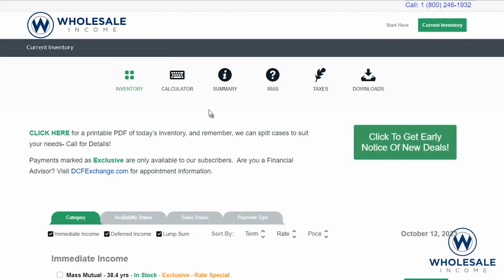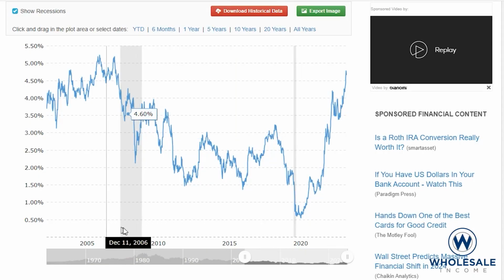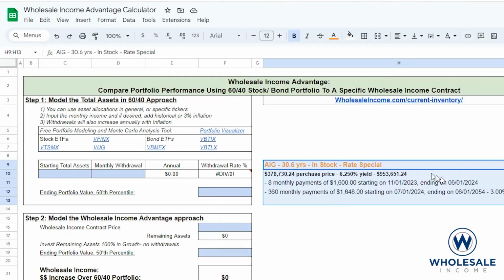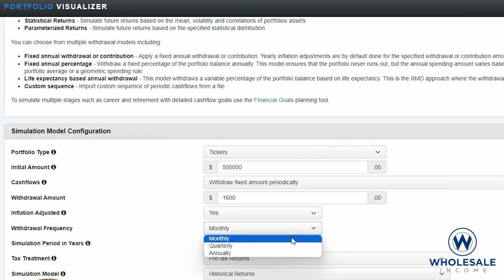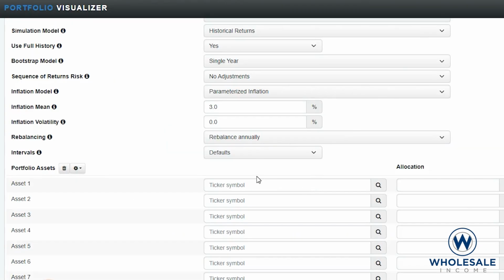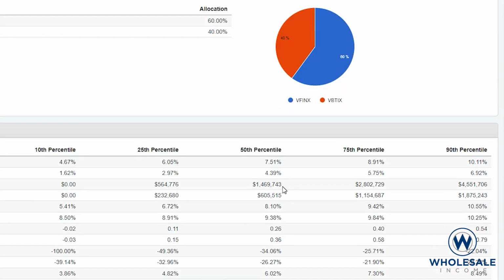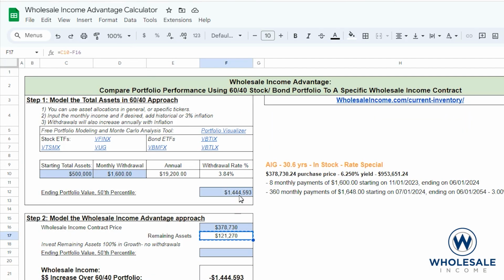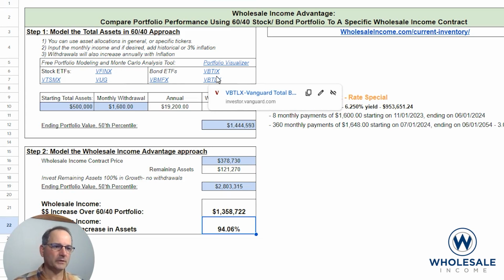Case Study Spotlight: 94% More assets With Less Risk- 30 Year Income (AIG)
In this video I detail the Wholesale Income Advantage strategy, showing a detailed case study with a fabulous 30 year income stream from AIG vs the standard 'cookie- cutter' 60/40 stock and bond allocation we are all bombarded with in the mainstream media. How does a 94.6% increase in ending account value sound to you? See how in the video.